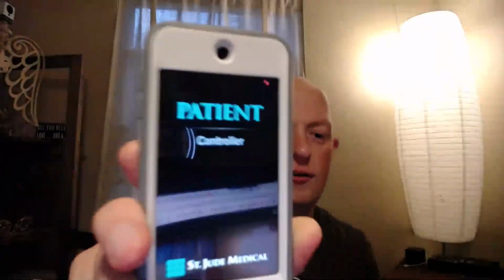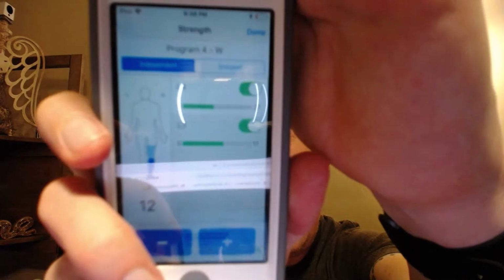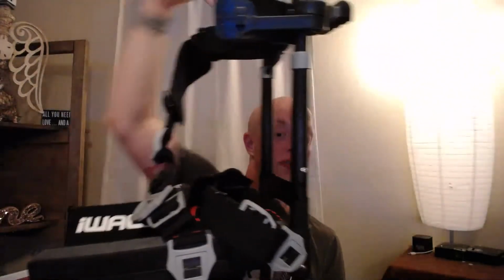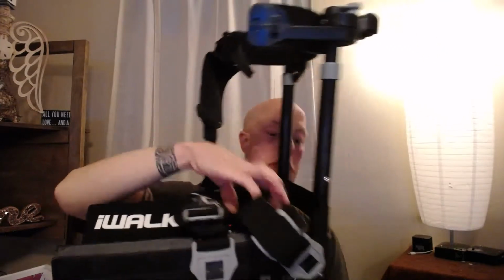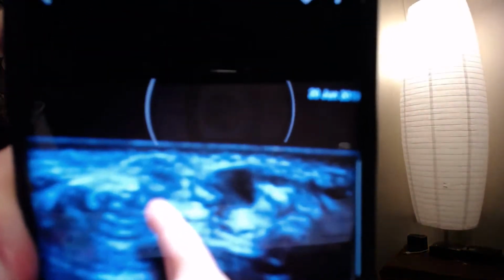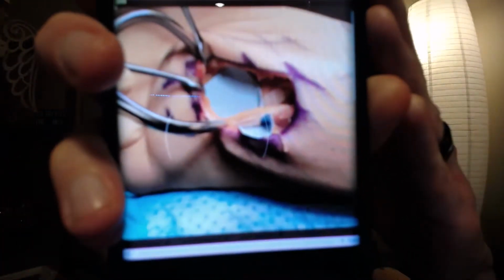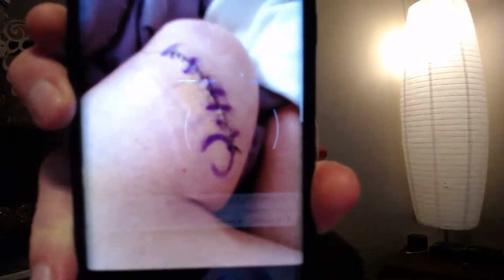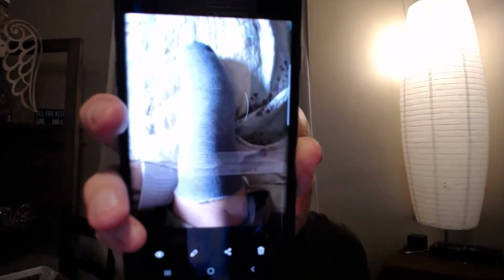1st Edition: Live Q&A For RiseAboveAmputee Randy Olsen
This will be our very first broadcast live from Florida! This will be focused on having people join live and be able to ask questions on what maybe you are dealing with. Maybe help some others and or ask me any questions that you have been wondering for a long time!

Newer Instagram Account Added! rise.aboveamputation